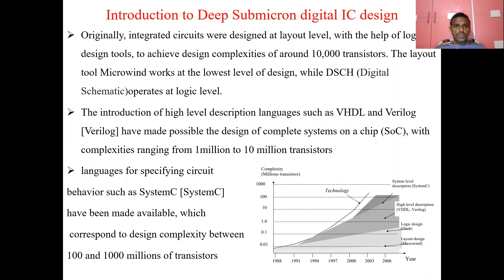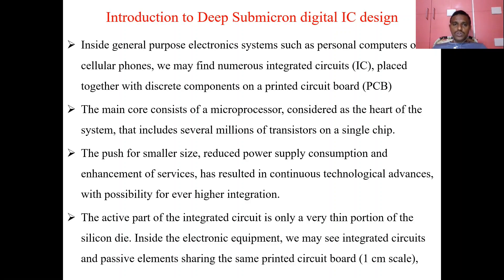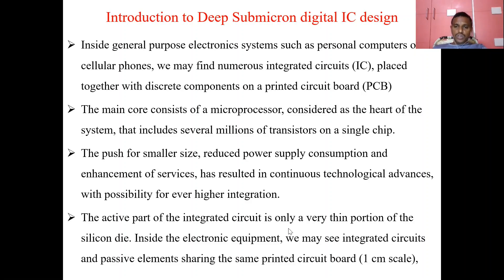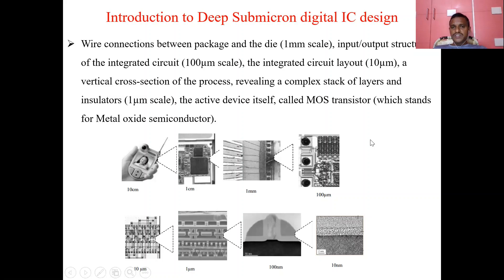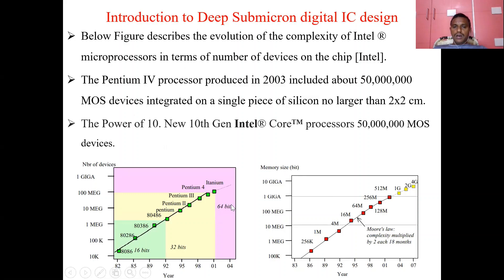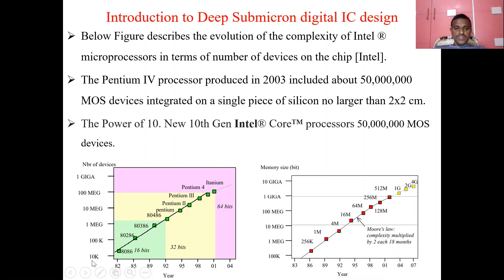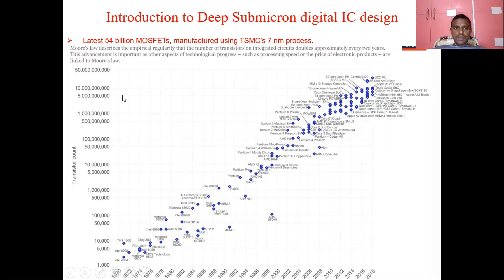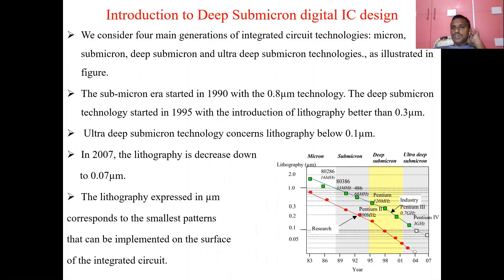Introduction to Deep Submicron digital IC design